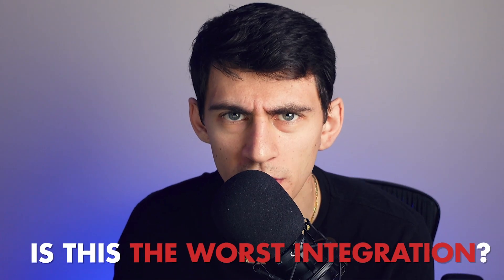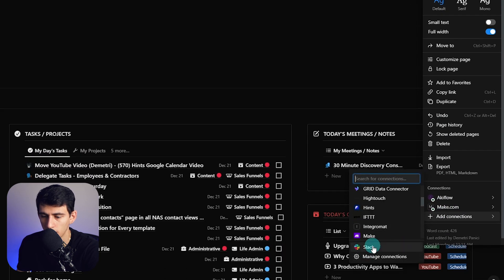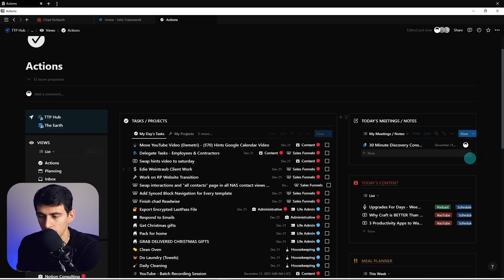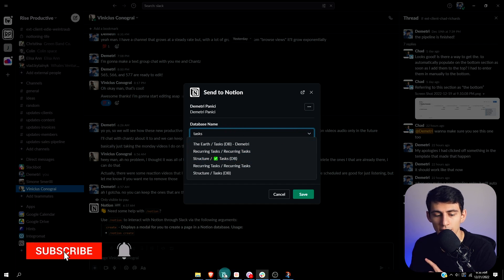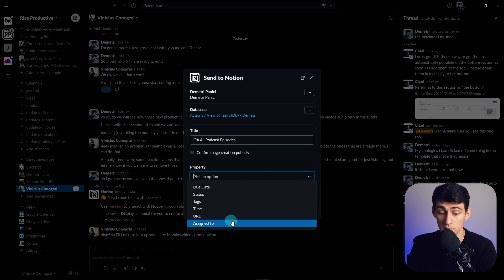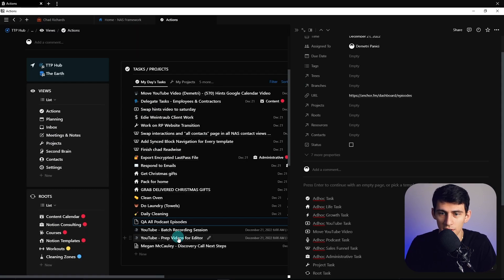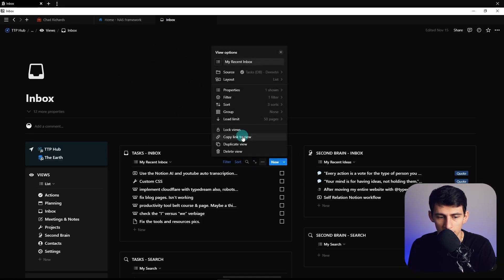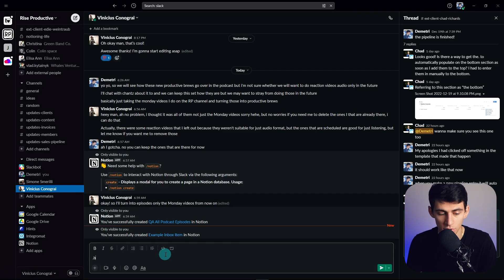Notion's HUGE Feature Update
This latest update to Notion is amazing! Have you ever heard me complain about Notion integrations? Well, Notion did something different this time to improve that. They improved the Slack integration, and you won't believe the new features! Check out the video to see for yourself.

⏰ TIMESTAMPS:
0:00 - Is This Any Good?
00:11 - Old Integration
01:18 - New Integration